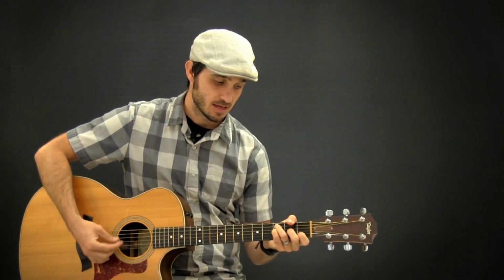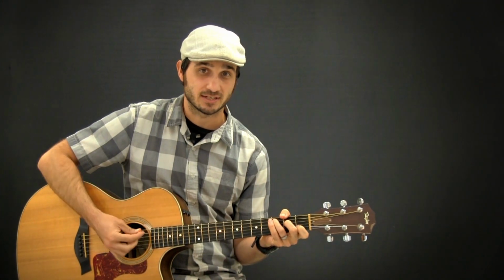Thank You (Reuben Morgan) | How To Play | Beginner Guitar Lesson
In this tutorial, I'll show you how to play the song "Thank You" by Reuben Morgan and Ben Fielding. See chord charts and strum patterns in real time so you can play along.